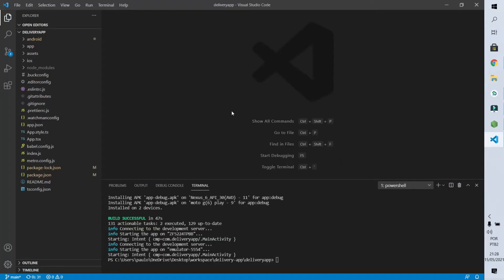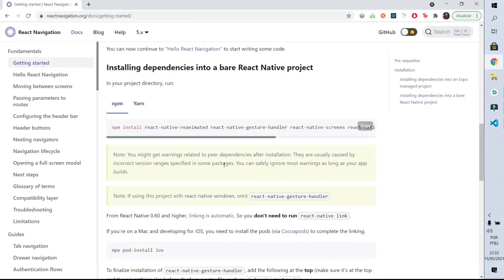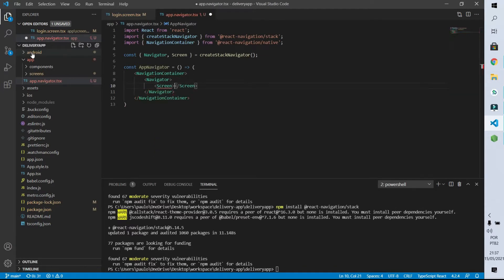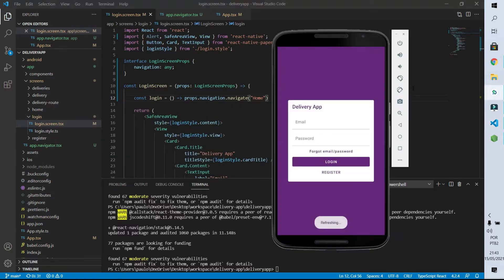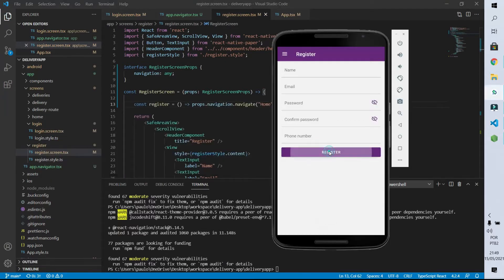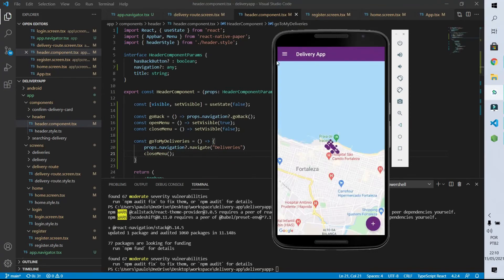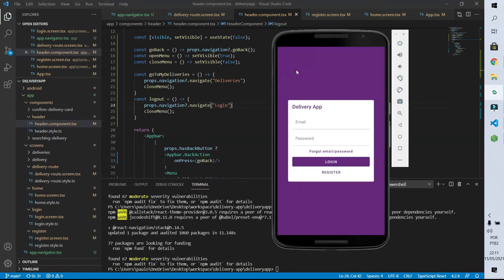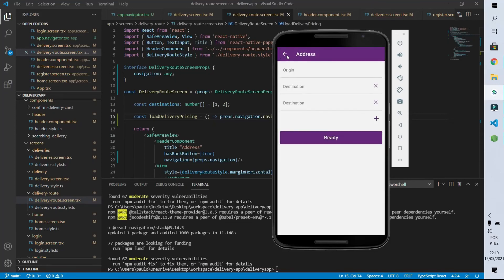REACT NATIVE Tutorial #6 - Navigating between screens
React Native tutorial showing the navigation between screens of a real mobile app project. In this video we will use the react-navigation components to navigate between the pages of our app.